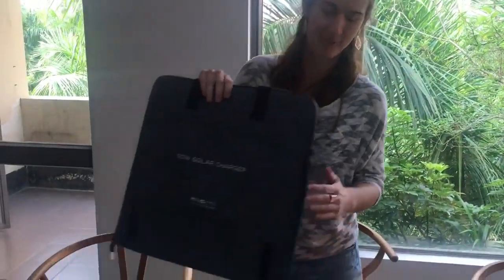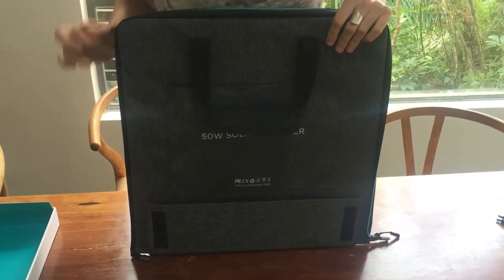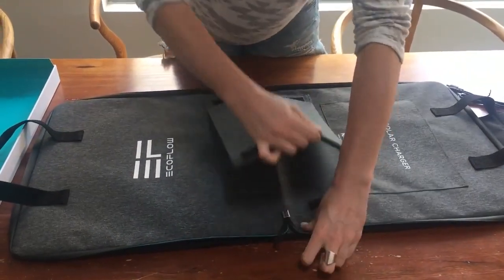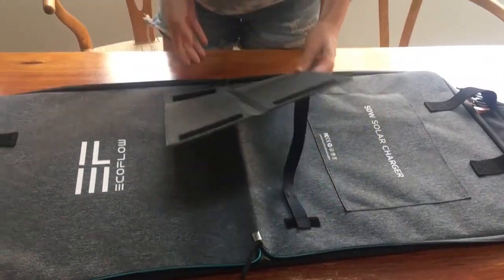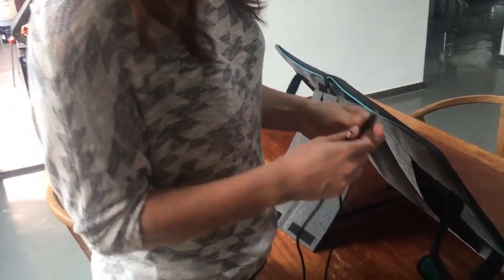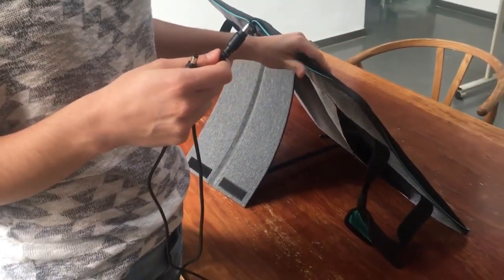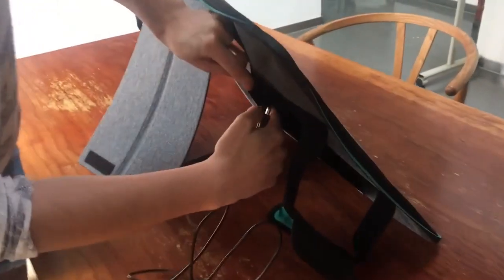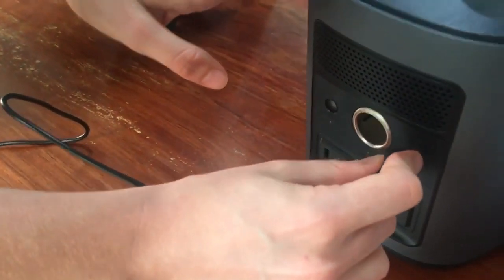50W Solar Charger Tutorial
Check out this tutorial video to see how you can easily set up your solar panel and connect to RIVER.

“Ok, so today we’re going to go over how to use the fifty watt solar charger. The first thing is the kickstand. So it’s how to prop it up so that it gets the best sunlight possible. So you unzip it, and if you flip it over on the backside, you’ll see this velcro here. You’re going to connect this strap to here, so that you have a nice kickstand, and then you’ll just be able to prop it up, if you see, like a normal kickstand. If you want to recharge RIVER via solar, you’re going to use one cord. So going forward we’re going to have one cord that goes directly from the fifty watt solar charger to RIVER. The cord is going to be a meter long, and you’re simply going to take one end of it, plug it into the fifty watt solar panel’s DC port, and then for the other end you’re going to plug it directly into RIVER’s DC input.”